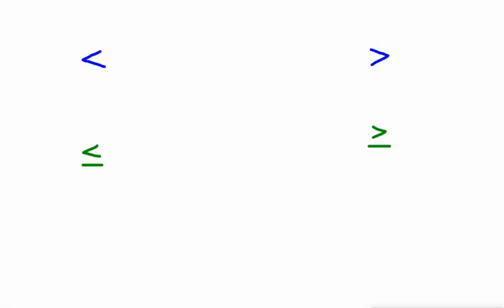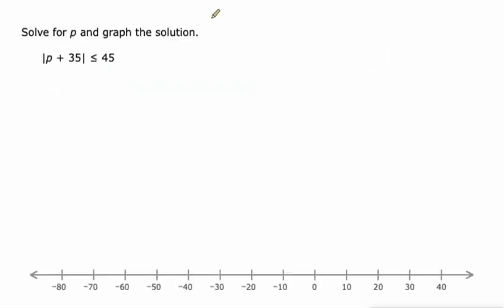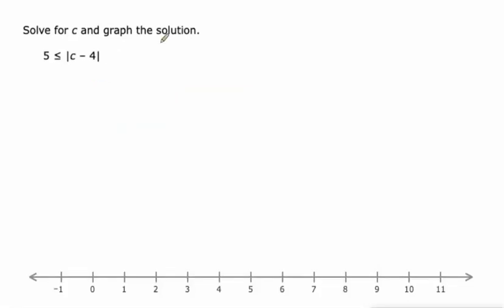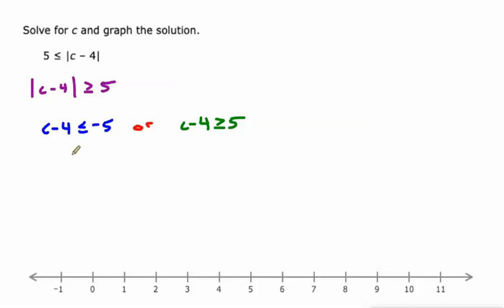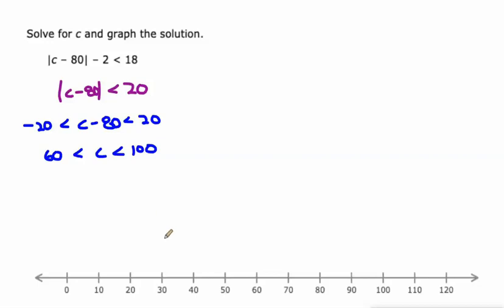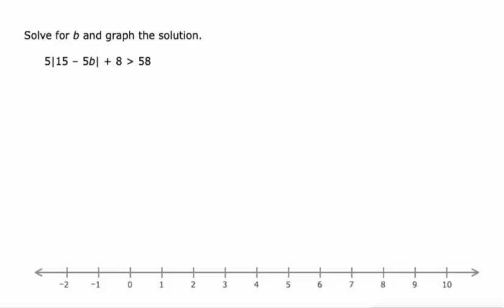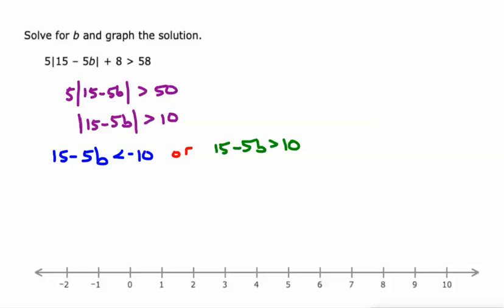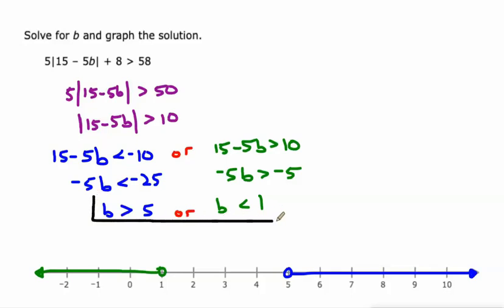IXL L.4 Algebra 1 Graph solutions to absolute value inequalities (NE9)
Graph solutions to absolute value inequalities